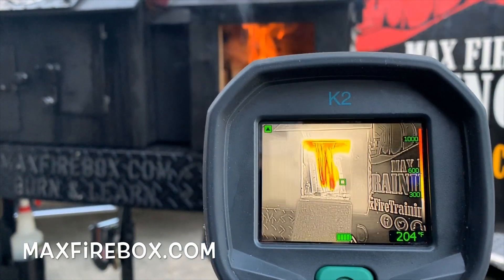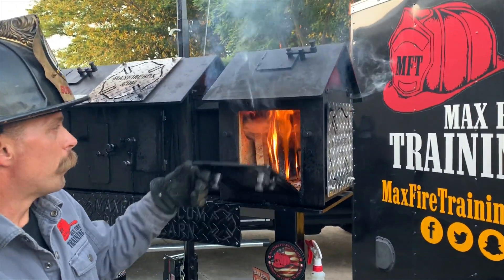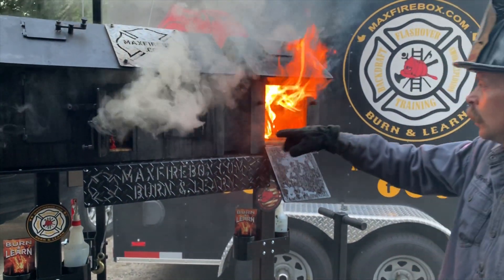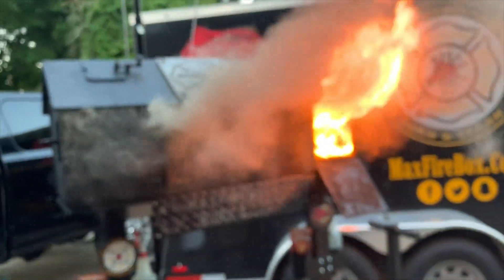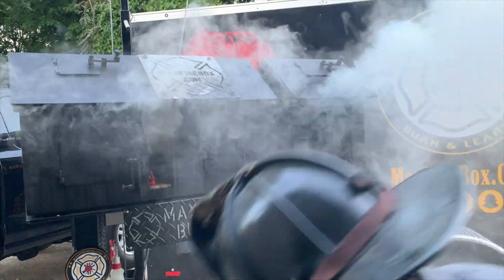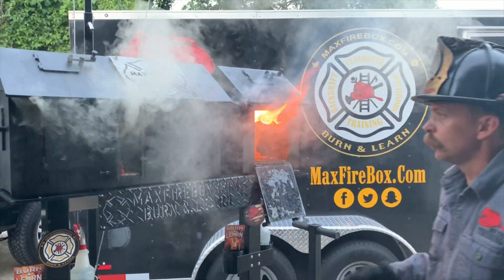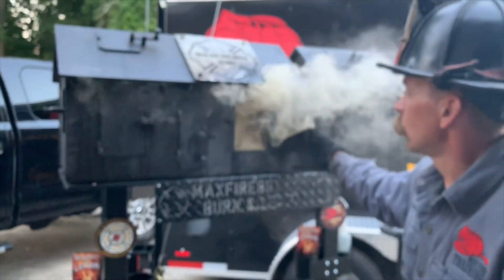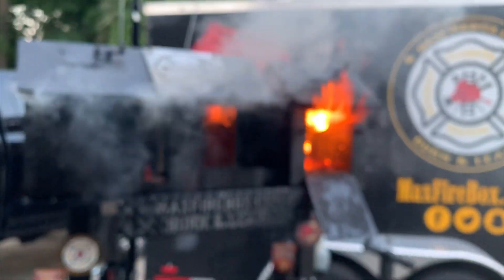Max Fire Training, Inc. "Max Fire Box Phase II Burn & Learn"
Teaching fire behavior and thermal imaging? Shorten your classroom lecture "Burn & Learn" with the Max Fire Box and bring fire behavior and thermal imaging definitions to life prior to your acquired structure burn. The patented Max Fire Box Phase II is now available to the fire service. Just like the Max Fire Box Phase I we offer a lifetime warranty. The Max Fire Box Phase II is a multi-chamber and multi-story fire behavior and thermal imaging training tool that will allow multiple fire behavior and thermal imaging training objectives. The Max Fire Box is made in the USA, engineered to last and named after my son Max!